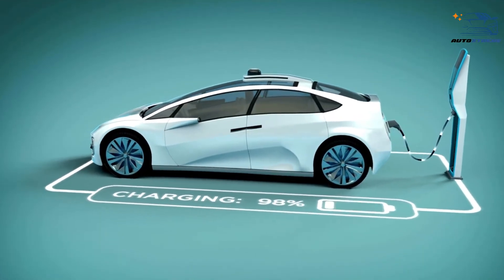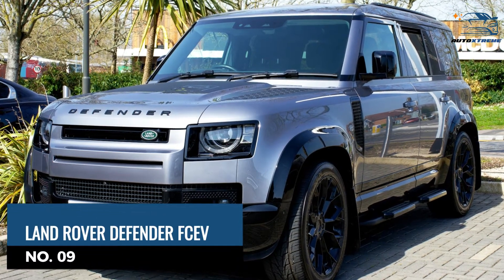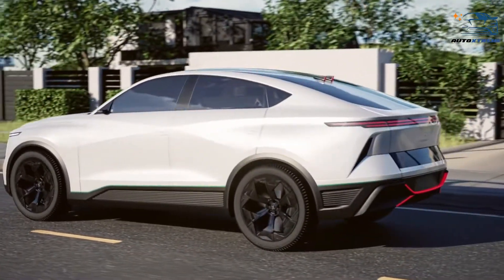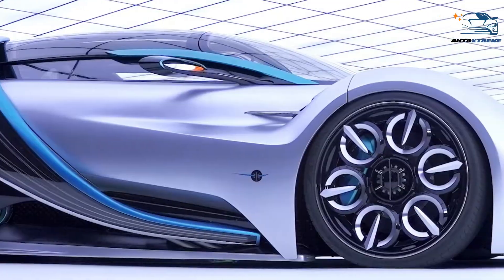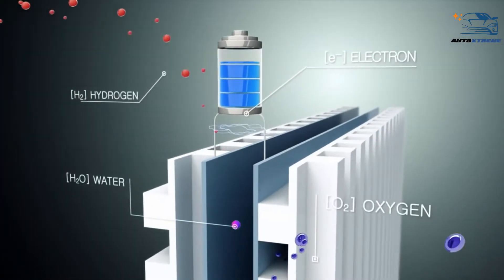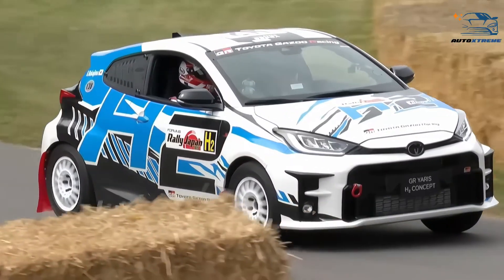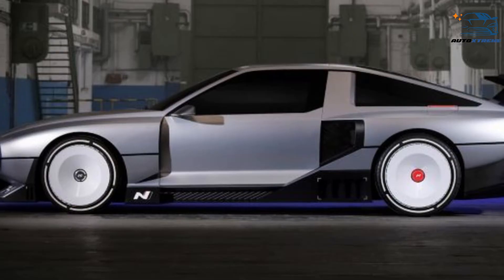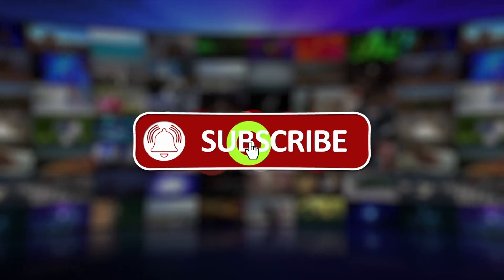Top 10 Most Anticipated HYDROGEN Cars in 2024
Get ready to explore the future of driving with our countdown of the Top 10 Most Anticipated Hydrogen Cars in 2024! 🌟 From cutting-edge technology to eco-friendly innovations, these hydrogen-powered vehicles are set to revolutionize the automotive industry. Join us as we dive into the features, performance, and potential impact of these exciting new models. Whether you're an eco-conscious driver or a car enthusiast, you won't want to miss this preview of what's to come. 🚗💨

CHAPTERS:
0:00 Intro
1:01 #10 Riversimple Rasa
2:03 #9 Land Rover Defender FCEV
3:36 #8 NamX HUV
5:06 #7 Toyota Hilux Hydrogen
6:12 #6 Hyperion XP-1
7:55 #5 2024 Hyundai Nexo
8:57 #4 Honda CR-V FCEV
10:19 #3 Toyota GR Yaris H2
11:38 #2 Hyundai N Vision 74
13:06 #1 BMW iX5 Hydrogen

Auto Xtreme presents hot topics around automobiles, cars, trucks, and motorcycles. We bring you the latest news, reviews, and rankings of the top vehicles in the market. Our channel features top 10 lists on everything from the fastest cars to the most fuel-efficient trucks. Watch premium content on Automobiles to get entertained and inspired exclusively on Auto Xtreme!